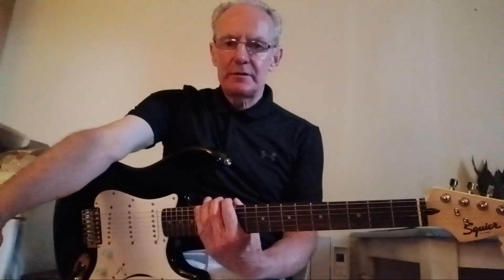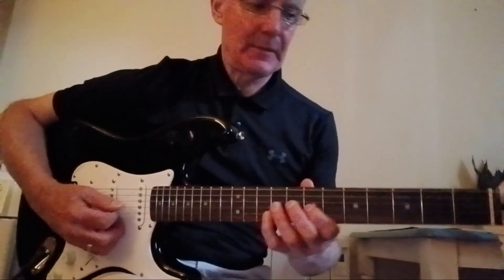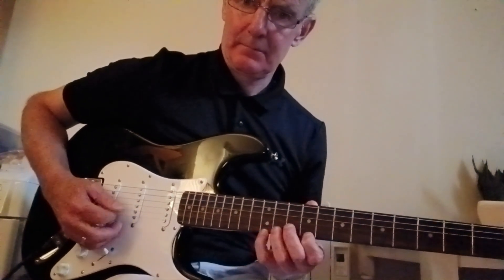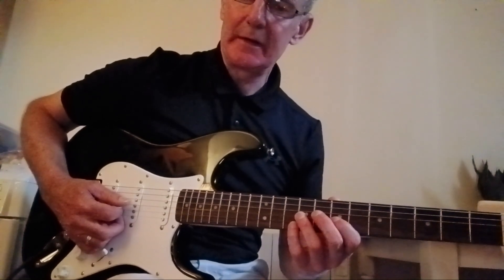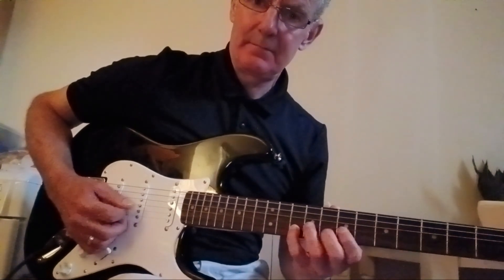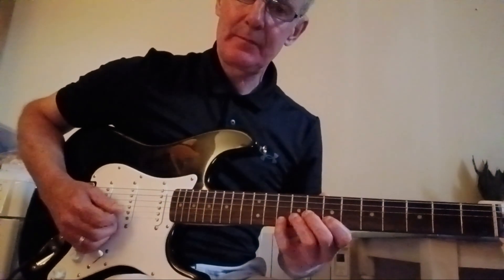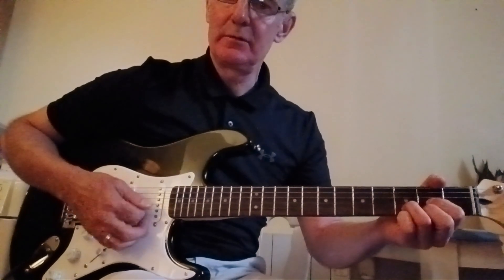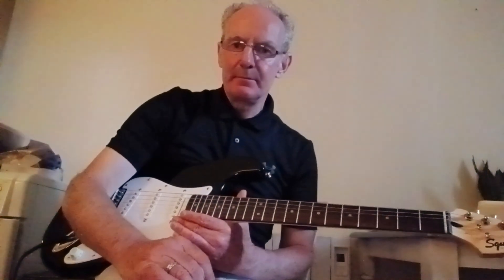Learning Lead Guitar For Beginners.